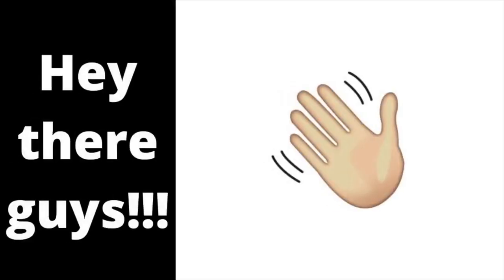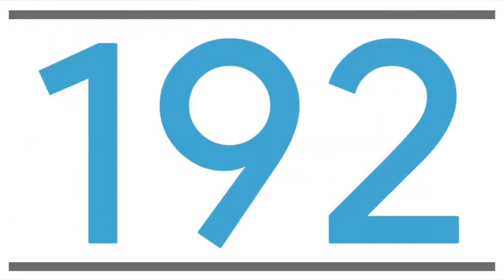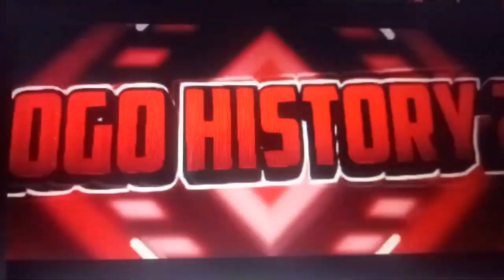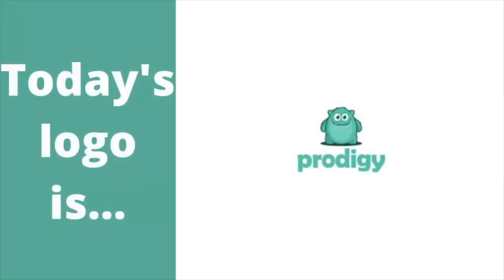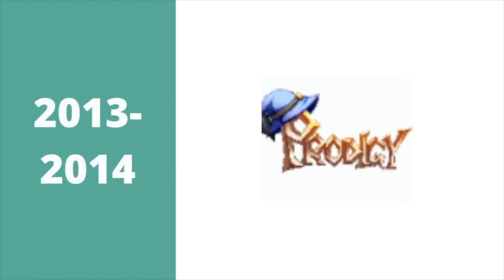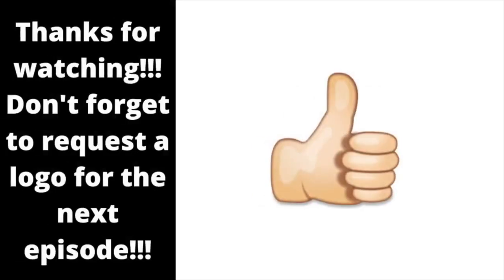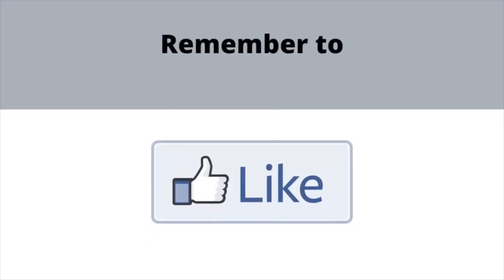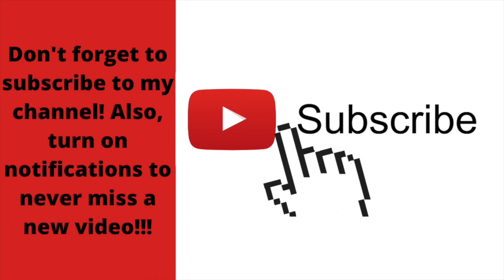Logo History 2 #192: Prodigy Math Game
Hello YouTube!!! Welcome to Logo History 2! For this episode, we are taking a look at Prodigy Math Game! Anyways, enjoy!!!

0:00 Introduction
0:49 The History
1:13 Conclusion